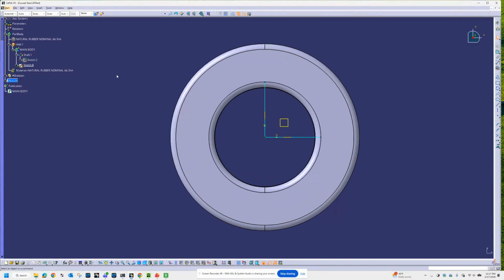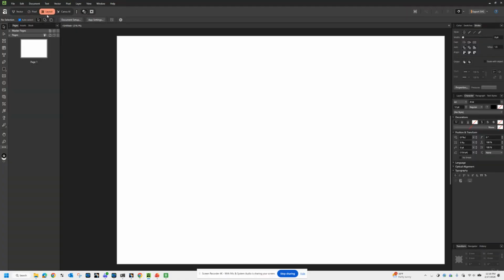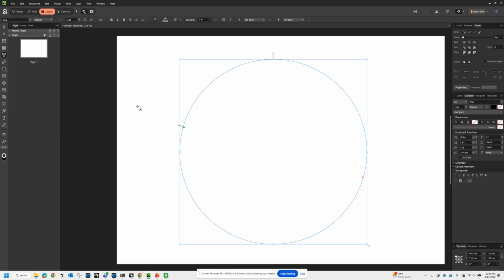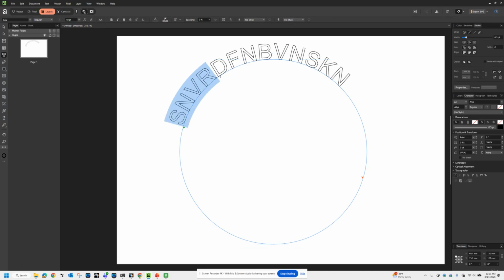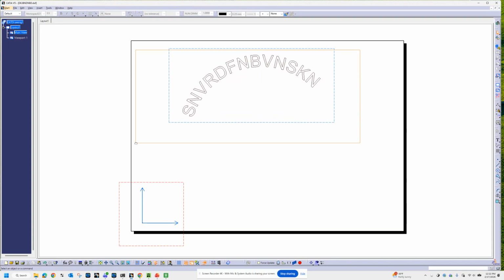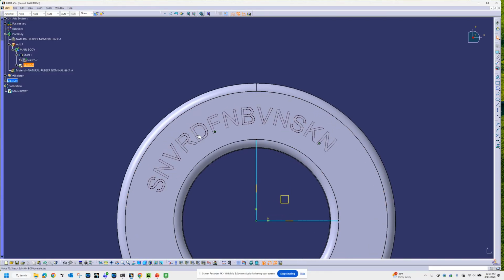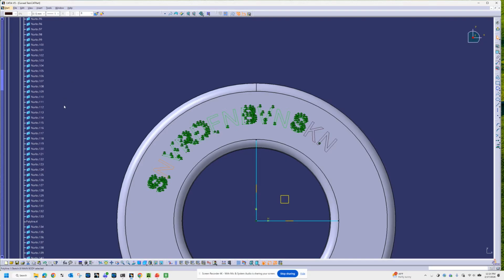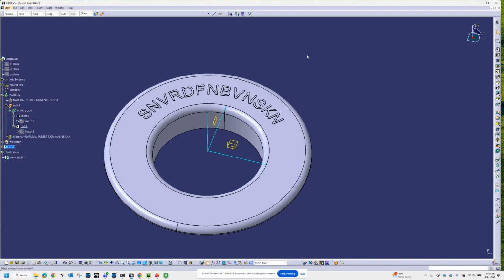Catia 5 Curved Text Method Free!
For the last few years I've had to send requests to my colleagues that have other CAD systems to create curved text for me. I spent most of the morning figuring out a new way and wanted to share it. If you find that this helps you, please hit like so others can find it...unless you're a gatekeeper. I can't change that.

EDIT: In the video I mention exporting the file to SVG, the converting to DXF to get a MUCH cleaner result. This is very true but I noticed that there is a scaling issue post conversion. Right now it looks to be around 3:1 (no problem re-scaling down with scale tool) but if you wan to get it close the first time, reduce your circle diameter and text by 60%  or scale the text in sketch by 0.33.
If anyone ever reads this and has a better solution, please comment.